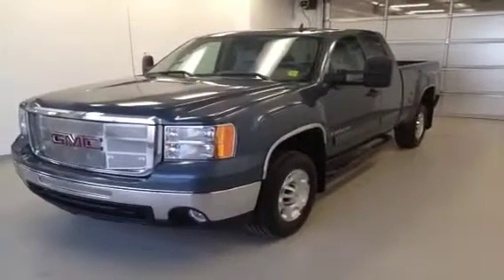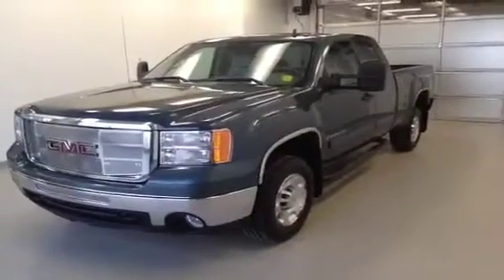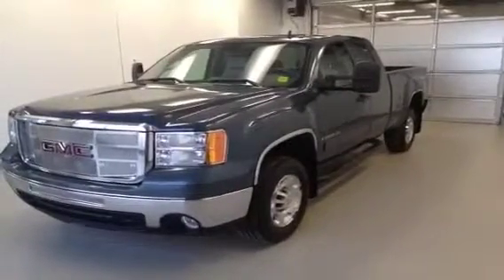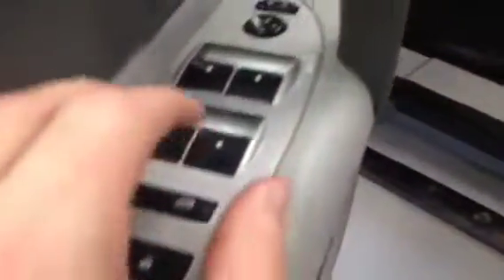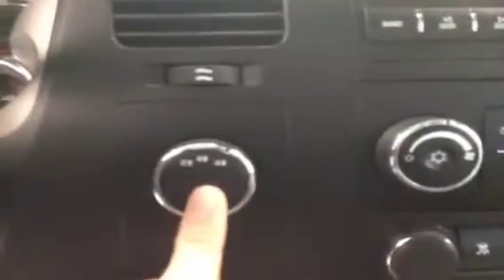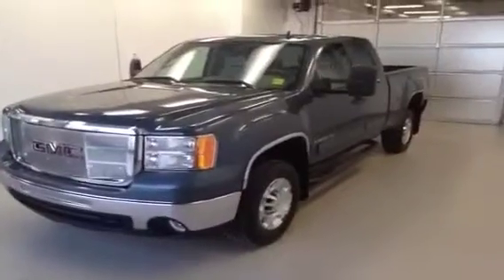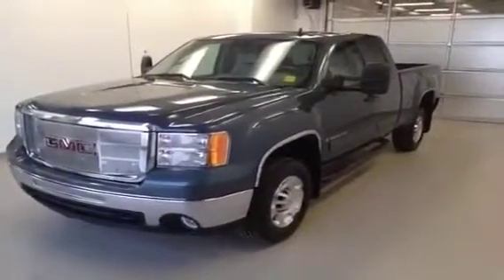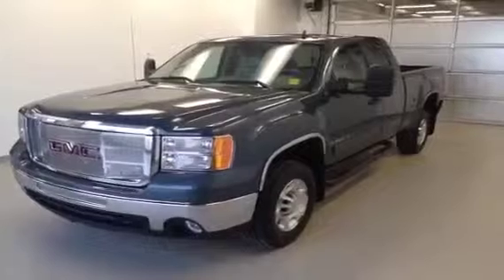2009 GMC Sierra 2500HD 4WD Ext Cab #127886 Only $20,995 at Davis Gmc Buick in Lethbridge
This great truck is a 2009 GMC Sierra with a 6.0L Vortec V8 engine and a 6 speed automatic transmission. This work truck will get the job done! This is a 2009 GMC Sierra 2500HD 4WD Ext Cab 157.5&quot; WT 4 Door Pickup Four Wheel Drive with 6-Speed A/T transmission Gray[Stealth Gray Metallic] color and Dark Titanium interior color.

This video is recorded and uploaded by cDemo Mobile Inspector. Detailed vehicle info with more photo(s) is available